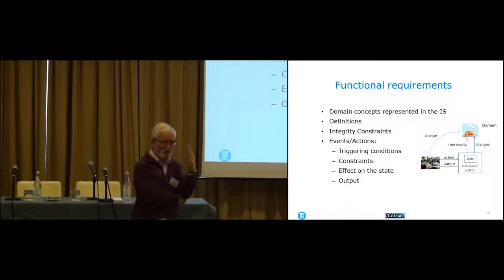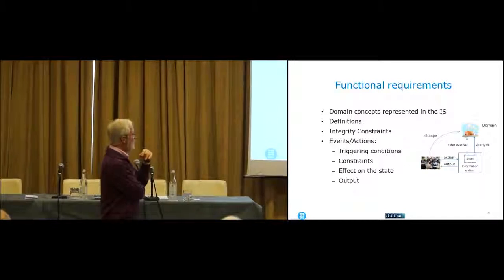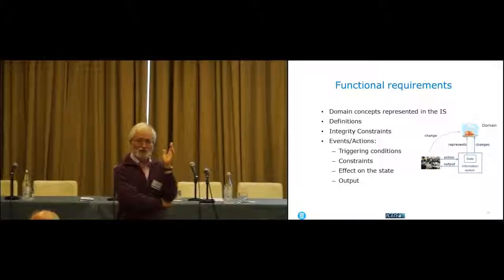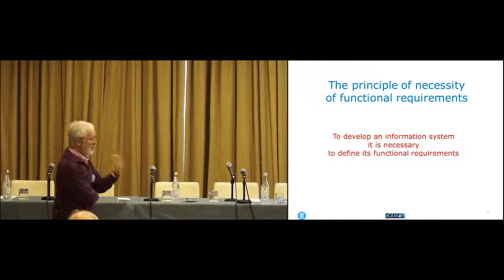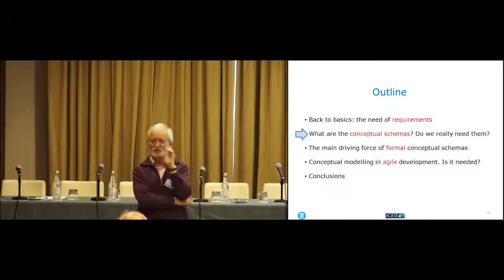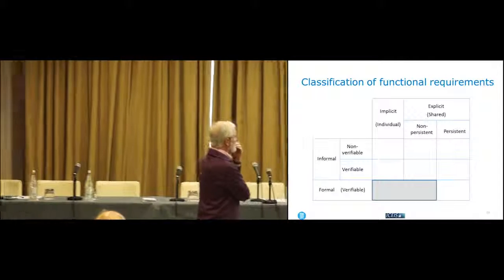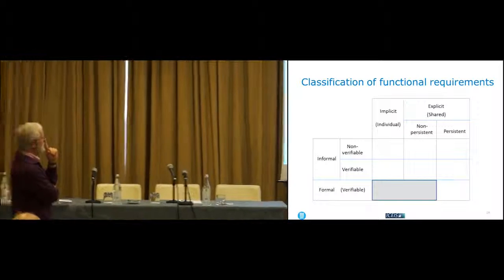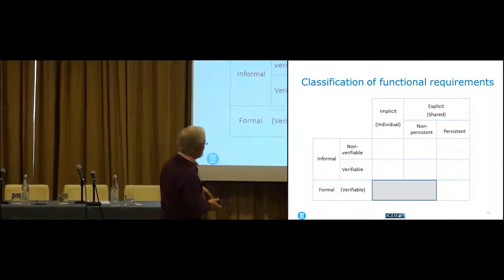“Conceptual Modeling in Agile Information Systems Development”Dr Antoni Olivé ICEIS and ENASE 2014